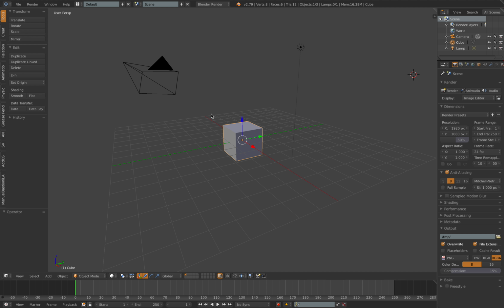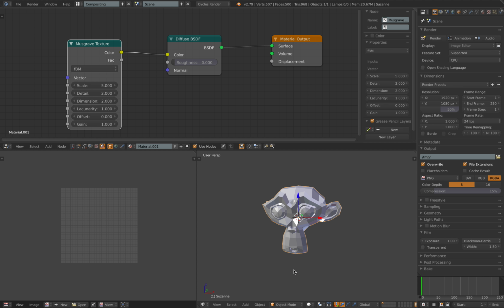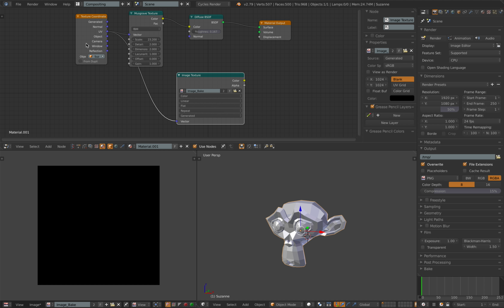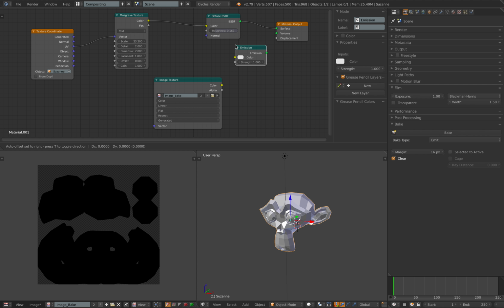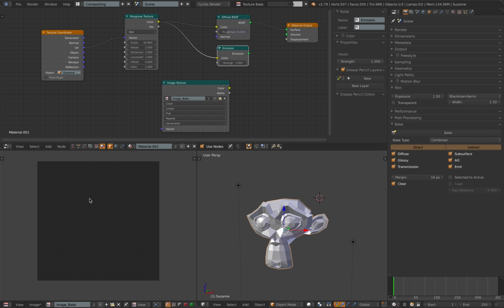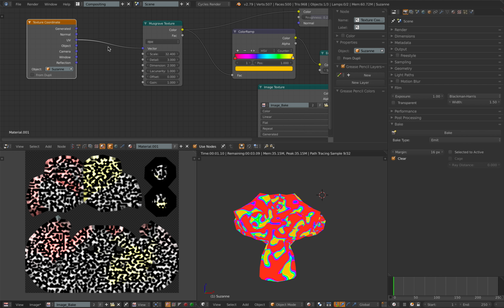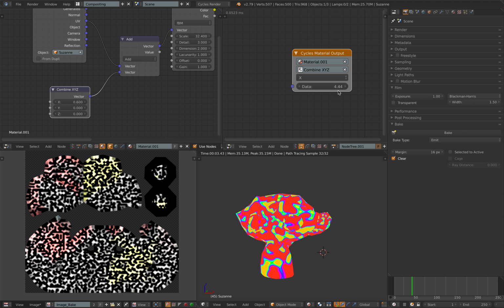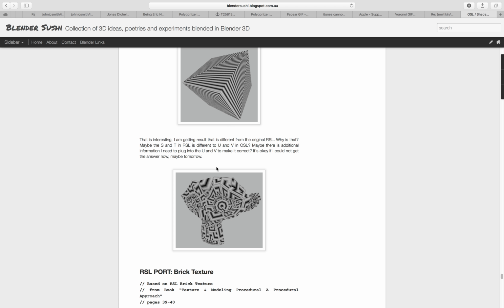LIVENODING 928 / Bake Out Cycles Material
In this episode, I am sharing a simple setup to bake out Cycles Texture Material.

Although a rather basic information, but this is very powerful because you could produce any kind of procedural texture maybe even using OSL shader and then bake it out as flat Surface Texture.